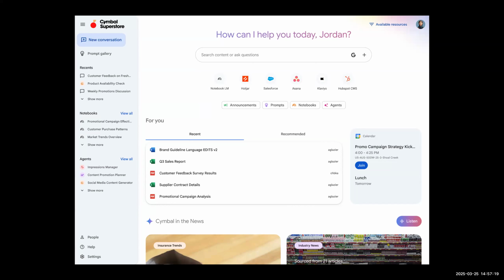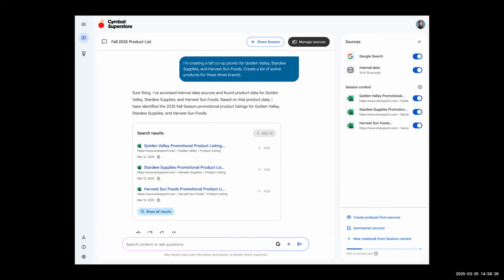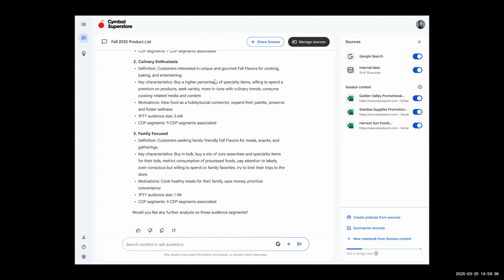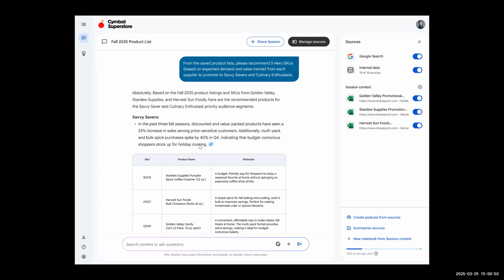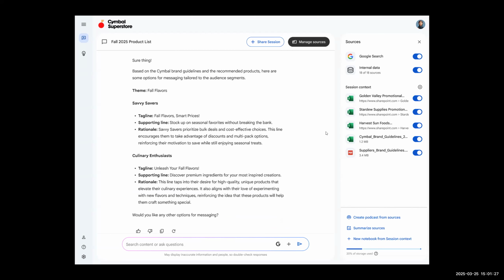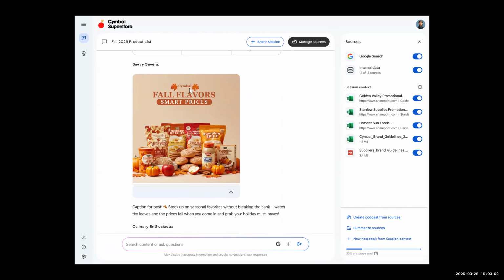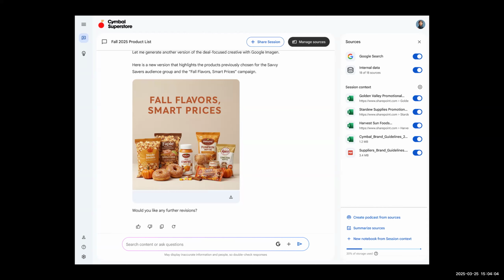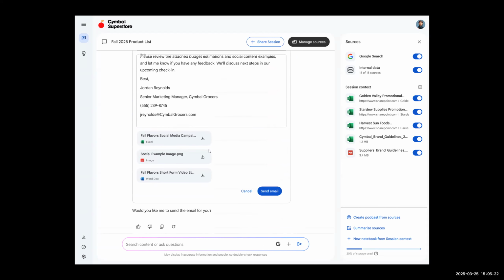Agentspace Marketing Grocery Demo